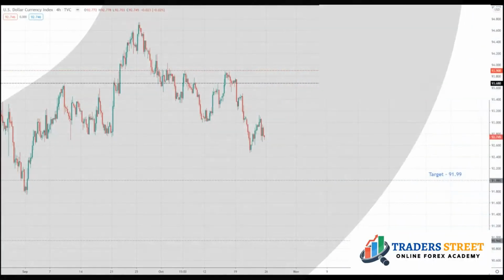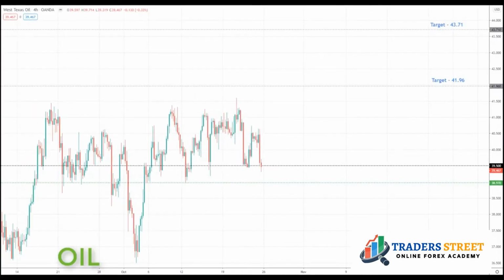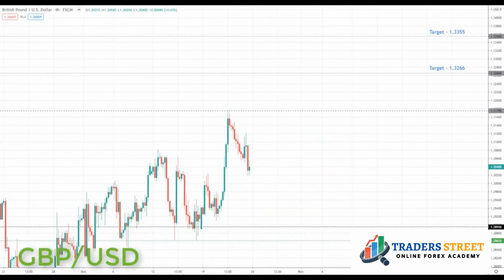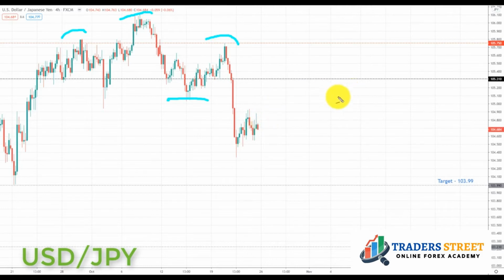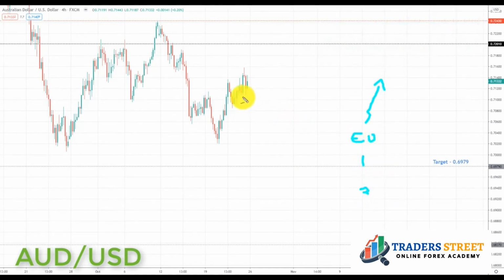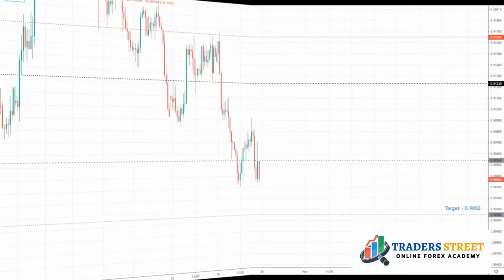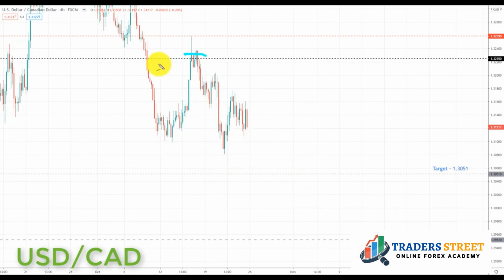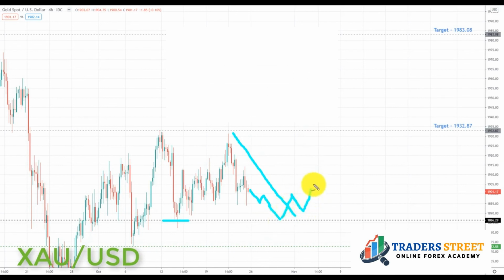Weekly Forex Forecast From Traders Street 26th Oct To 30th Oct 2020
and get free one month demo of
Daily Signals software📊 ,
Trade Copier software,
The Meta Trader 4 and 5📉
Trading Tools Like Online Chart, Economic calendar,  Intraday Movers and Many Mor
24/7 live chat service on our website💻

Search Us On Telegram
as TradersStreet(Forex Trading Academy)